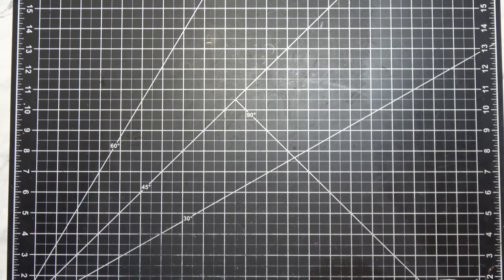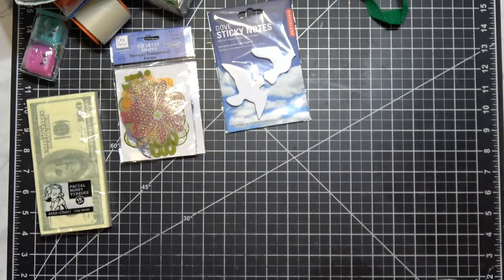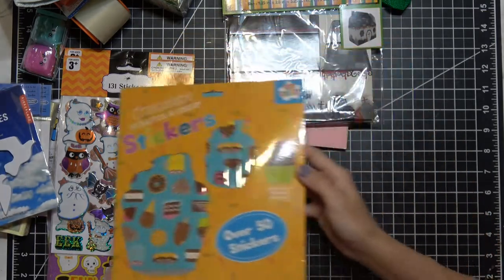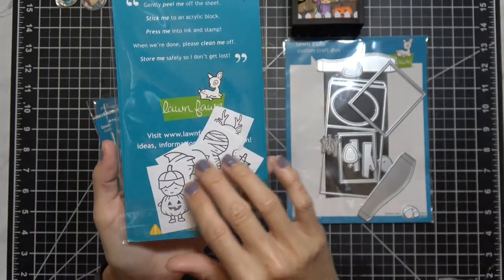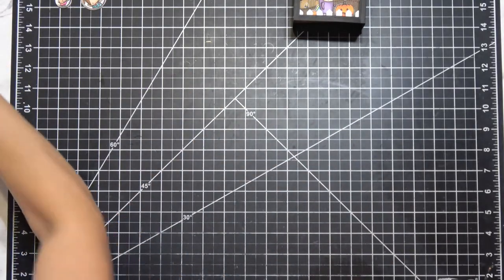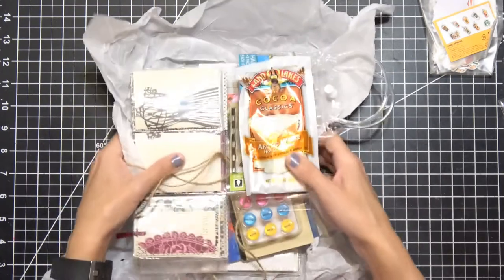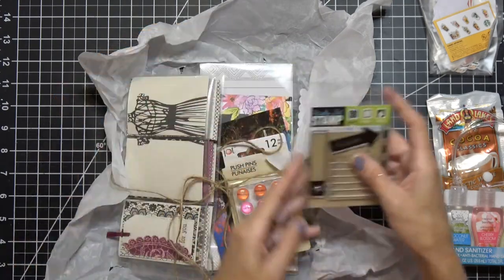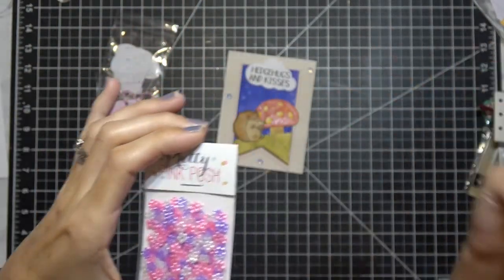Gigantic Haul, Happy Mail & GIVEAWAY WINNERS!!!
EDIT: in the video I said the thank you card was from Lisa, I meant to say Jude from Hey Jude cards,  my apologies.

STORES SHOPPED:
HOLLAR
JOANN
WAL-MART
SIMON SAYS STAMP
AMAZON
COFFEE MONSTER

HAPPY MAIL AND GIFTS FROM:
LISA MATTHEWS
HEY JUDE
KIM
PAT
JESS
LEILANI
VONMARIE